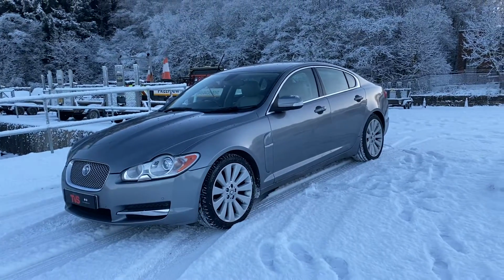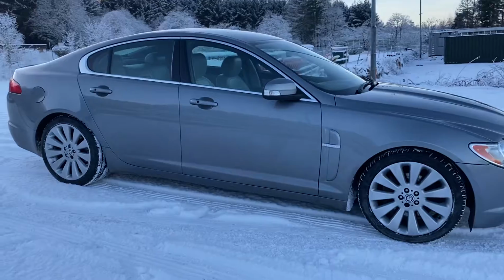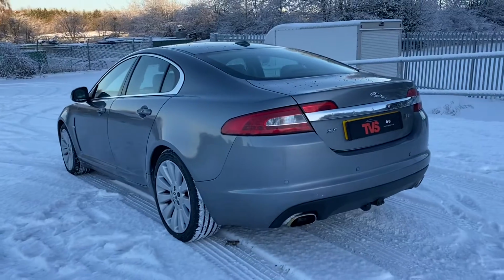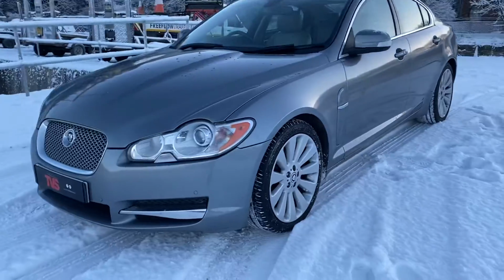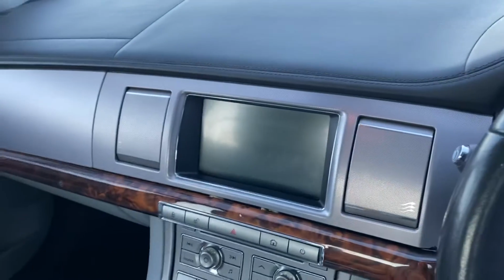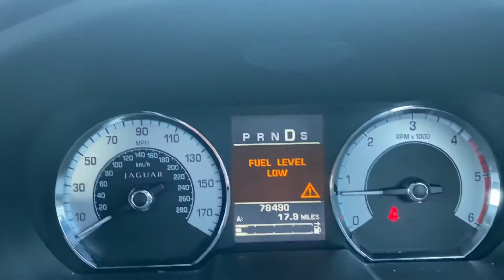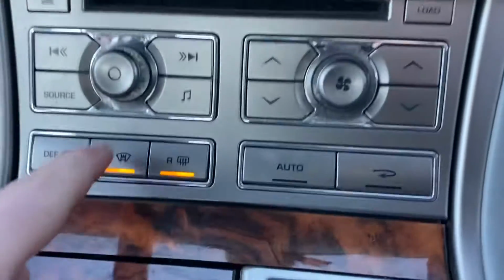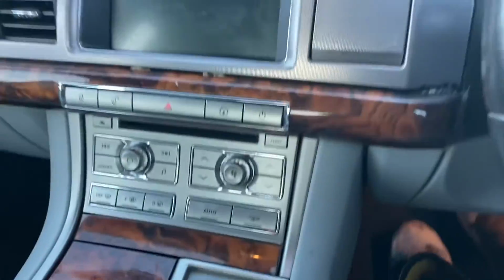2008 Jaguar XF Luxury on sale at TVS Car Sales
78,490 miles from new, 3 former keepers, 2 keys, excellent service history - 9 stamps, just serviced for sale, full 12 months MOT, RAC warranty included & 12 months RAC breakdown cover